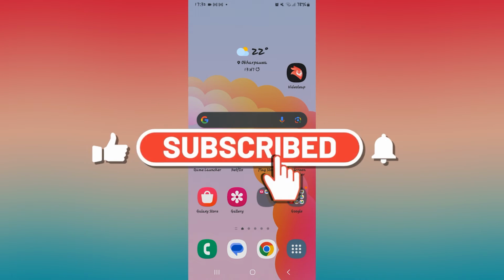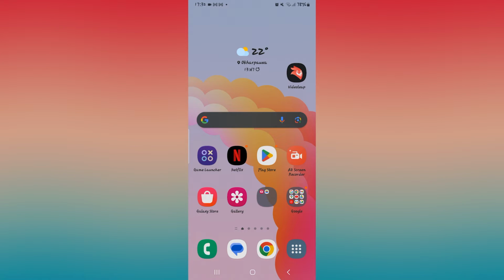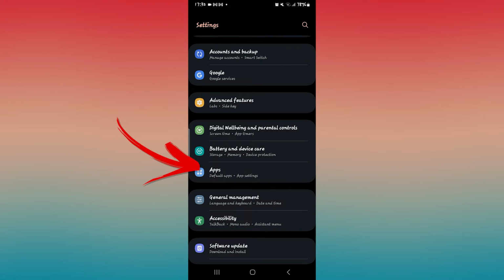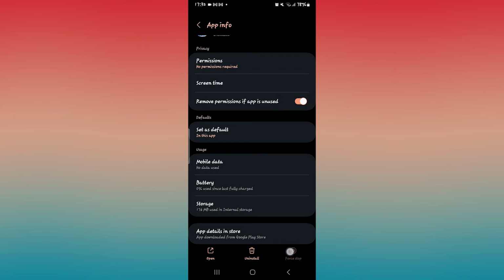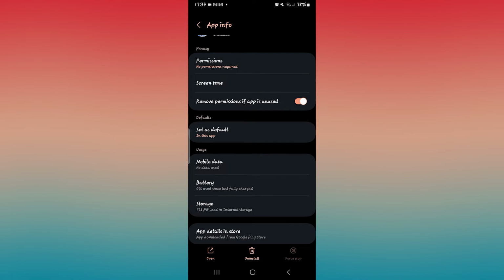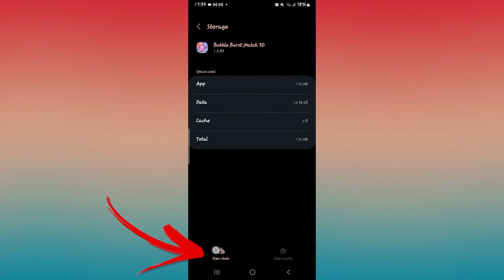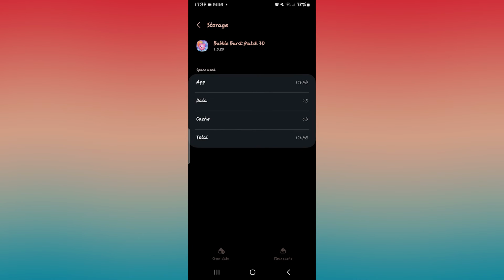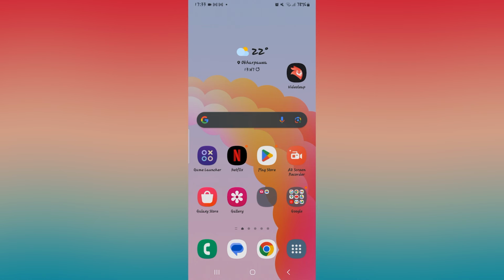How to Logout Bubble Buzz Account 2023? Bubble Buzz Sign Out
Discover the steps to log out of your Bubble Buzz account securely. Whether you've finished your tasks or need to ensure your privacy, this tutorial will guide you through the logout process. Join us for a step-by-step guide on safely ending your Bubble Buzz session.